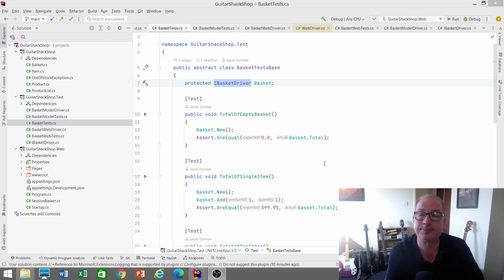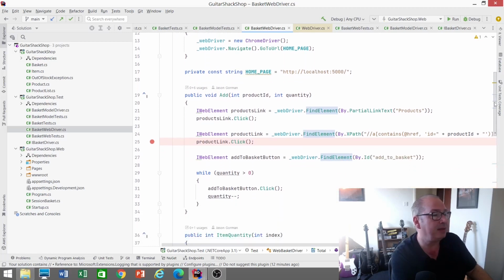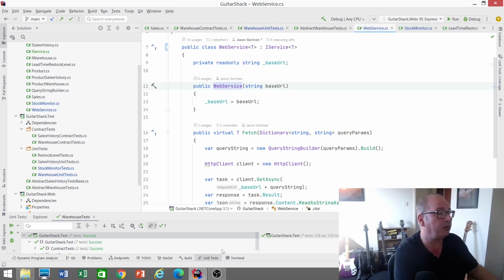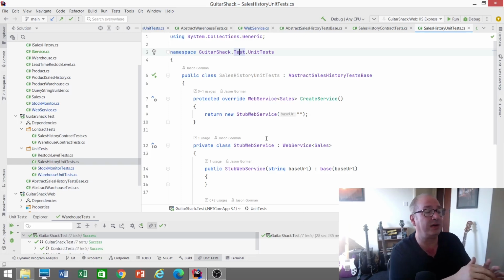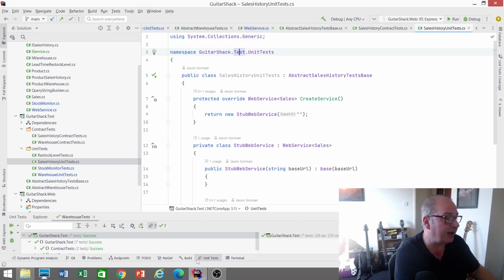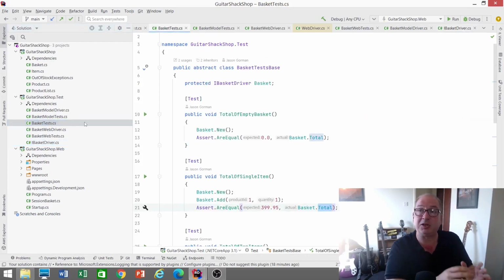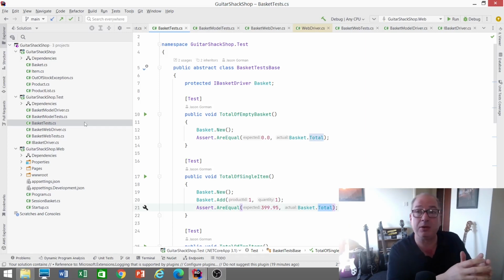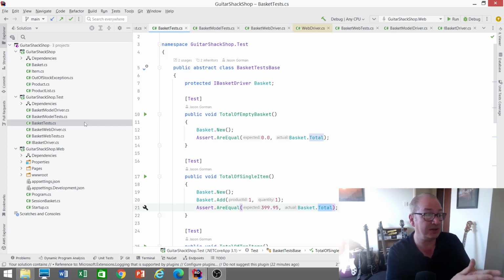System vs. Integration vs. Unit Tests? It's About The Set-Up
Jason Gorman proposes that we could have a single suite of abstract tests that could be repurposed to drive the system at different levels by varying just the set-up for each test, not the test itself.